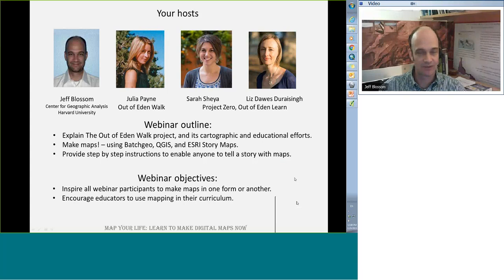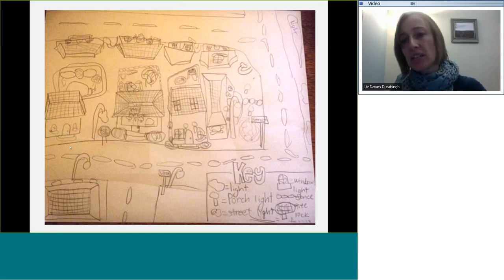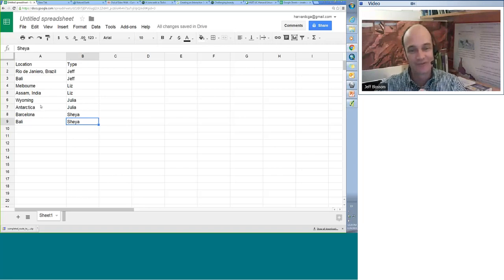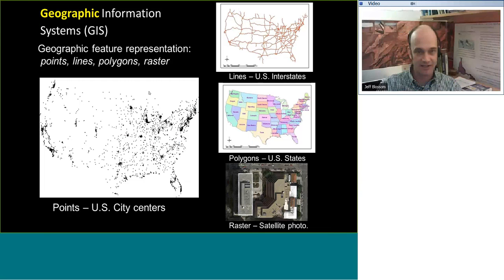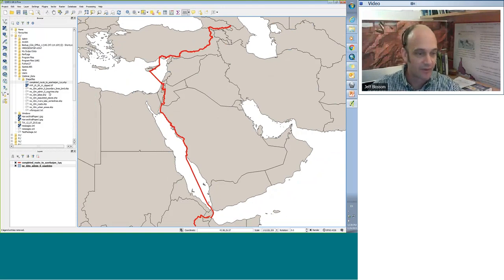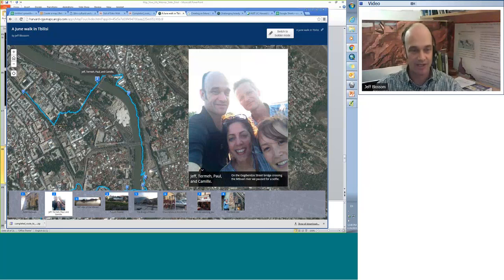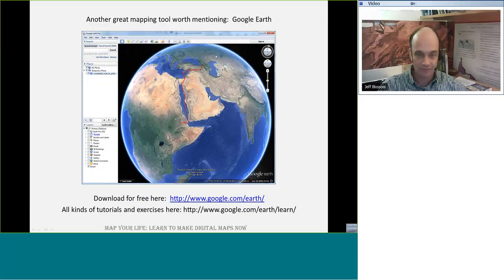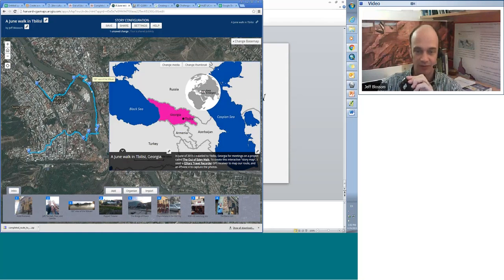Map Your Life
Maps have the ability to tell stories in a unique and engaging manner, and it’s never been easier for anyone to make both static and online maps. This webinar covers the basics of mapping, how maps enhance The Out of Eden Walk project, and how anyone can get started mapping.

Thanks to the Knight Foundation, National Geographic, Harvard Center for Geographic Analysis, and Project Zero.